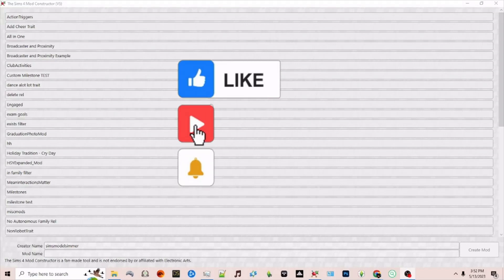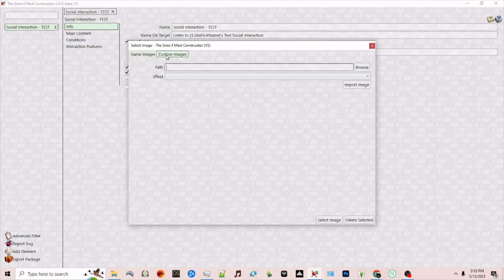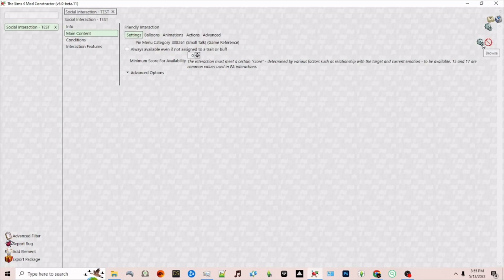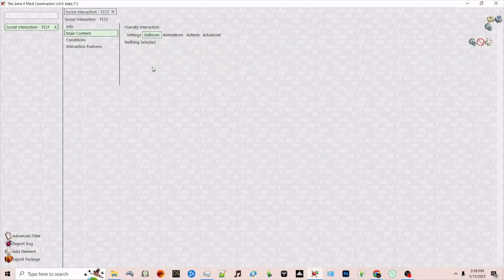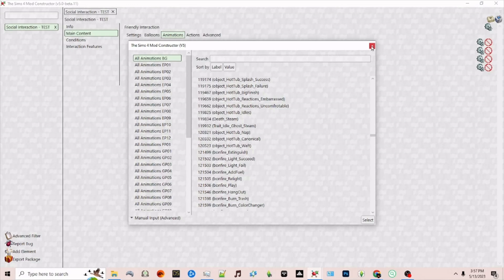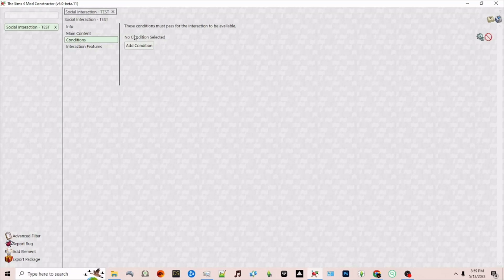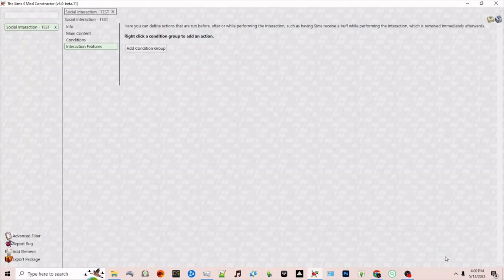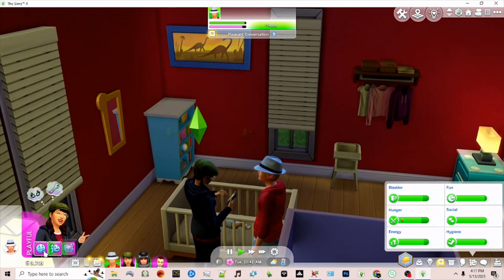The Sims 4 Modding Tutorial Part 13: Creating A Simple Social Interaction With Mod Constructor V5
Part 13 of our modding series explores creation of a simple social interaction using Zerbu's Mod Constructor V5 (Download latest version